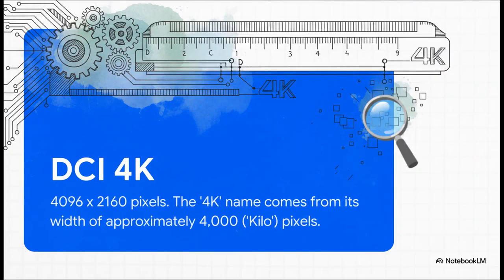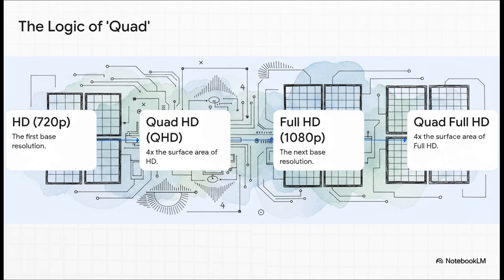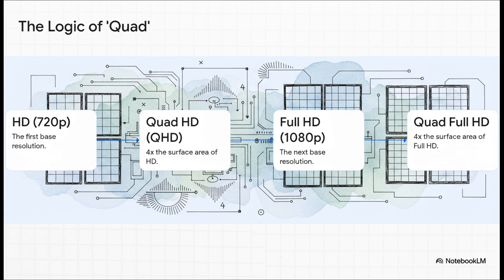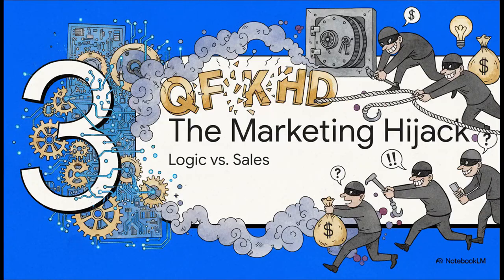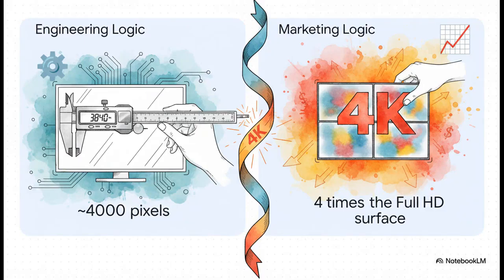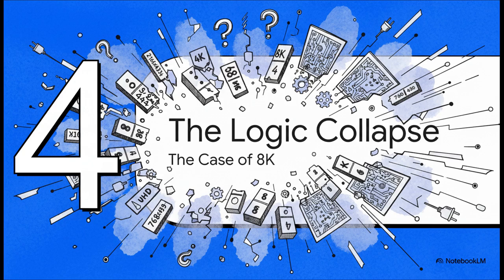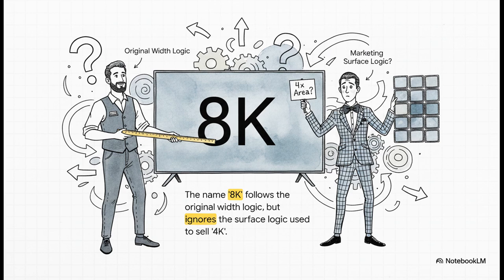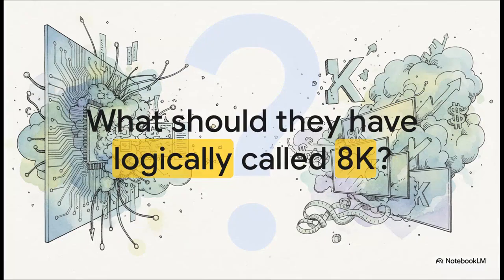The Great 4K Scam: Buy THIS Instead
You’ve been lied to about 4K resolution. The "4K" on your monitor box doesn't mean what you think it means. It’s a marketing term stolen from cinema to sell you pixel density you can't even use without breaking your software interface. Here is the math behind the scam, and why you should probably buy a QHD monitor instead.

In this video breakdown (generated with NotebookLM), I expose the history of the "4K" hijack and why the logic completely falls apart.

⏱️ Timestamps: 0:00 - Intro: The Great 4K Marketing Scam 0:31 - The Real "K": Why Cinema uses Width 1:00 - The Hijack: How TV Marketing stole the term 2:15 - The Truth: 4K is just "Quad Full HD" 3:17 - The Density Trap: Why I recommend QHD (1440p) 3:50 - The Logic Collapse: Why 8K makes no sense 5:08 - Conclusion: Stop buying for the numbers

Are you ready to ditch the 4K scaling issues?